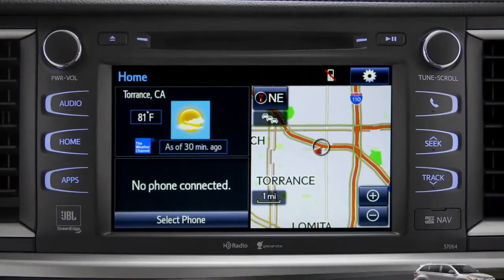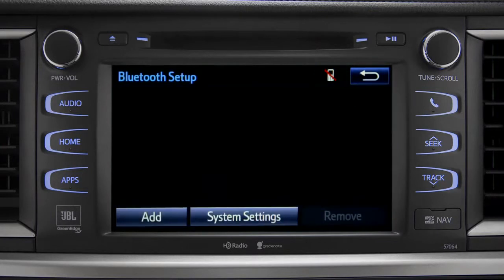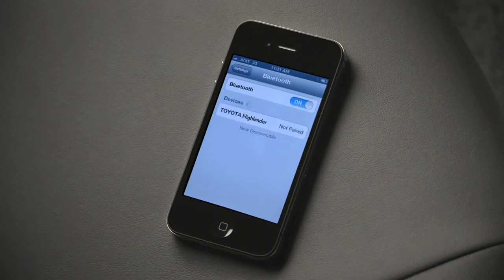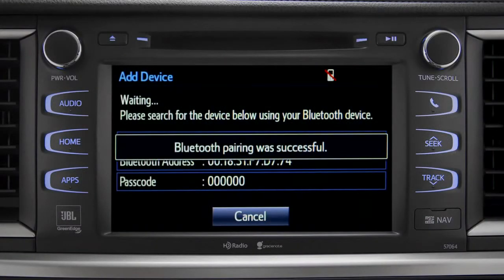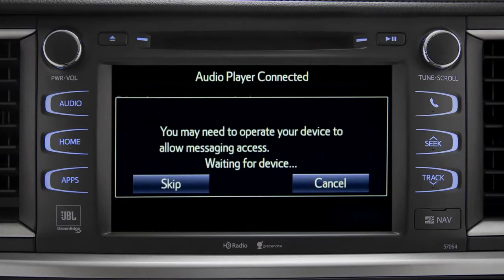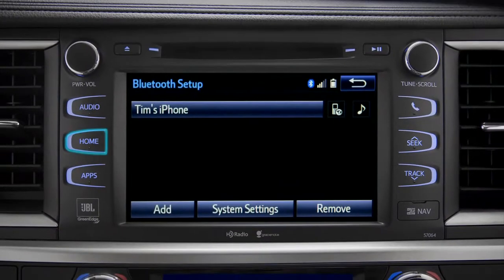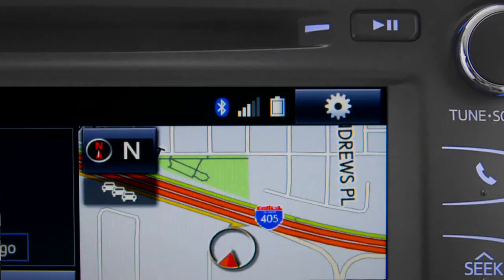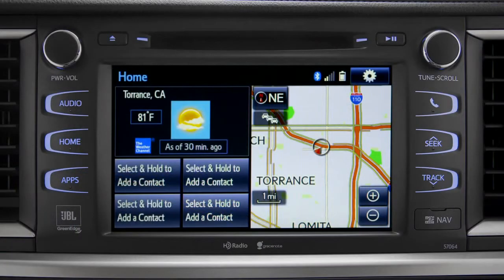2014 Highlander Pairing a Phone to Entune™